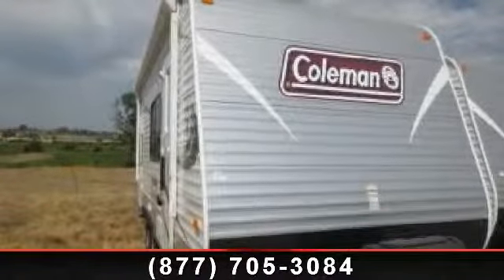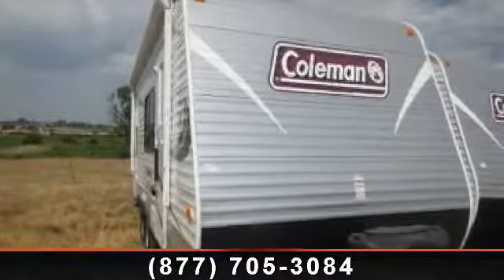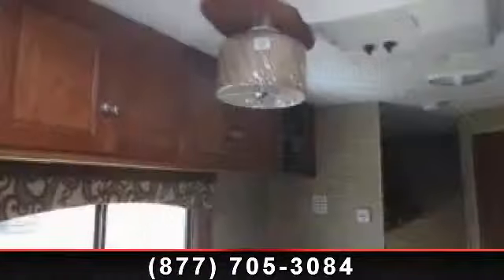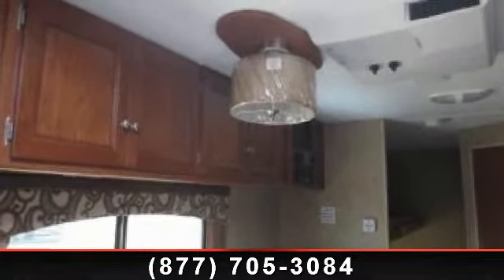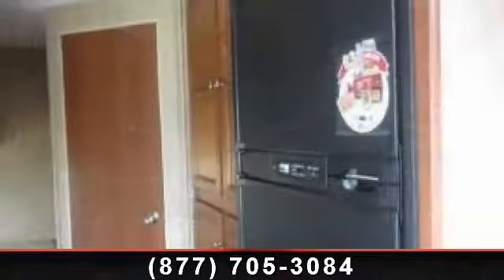2014 Coleman Coleman - RV Outlet - Nationwide, De 73084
, 14in Spare Tire Kit\r\nColeman Expedition Package\r\nEntry Assist Handle\r\nOutside Shower\r\nPower Awning\r\nRoof Ladder\r\nRvia Seal